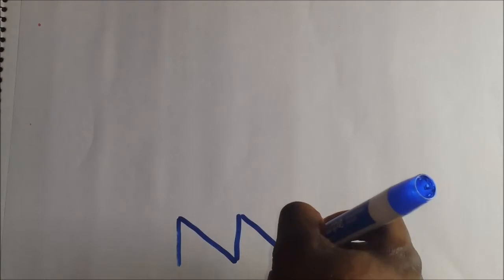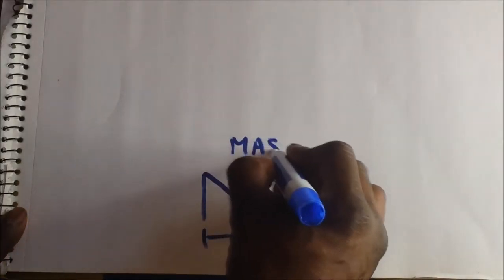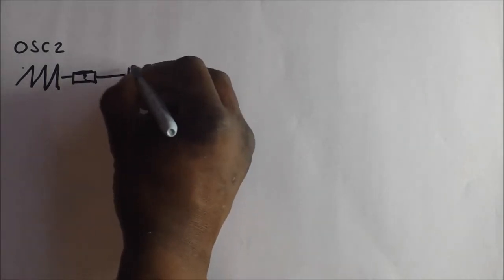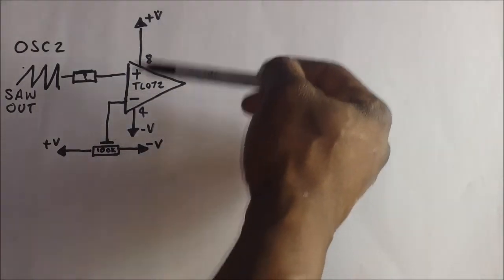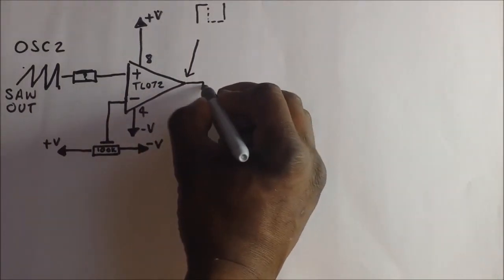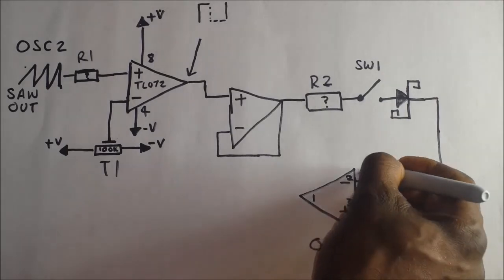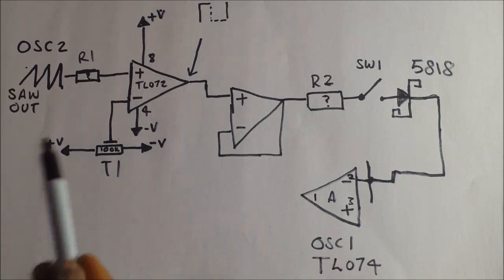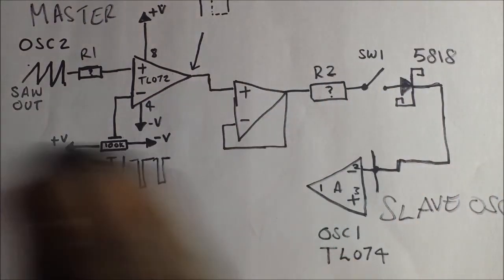DIY analog synth project Tutorial Part 18 (My Oscillator Synchro circuit )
Hey guys back on the attack with my analog synth tutorial circuit vids. This as is all my tutorial vids was done completely impromptu, so my advanced apologies if anyone feels I have missed something out.
As I mentioned I'm sure there are far better circuit designs to use, here's mine ...like it or leave it.
Here some links to some synth demos featuring oscillator sync.